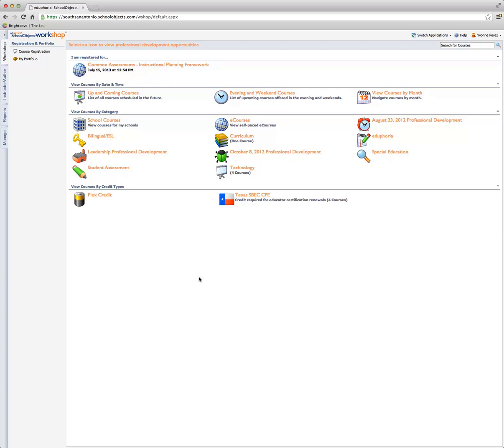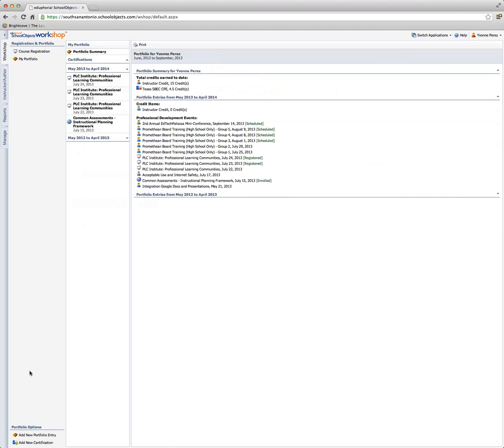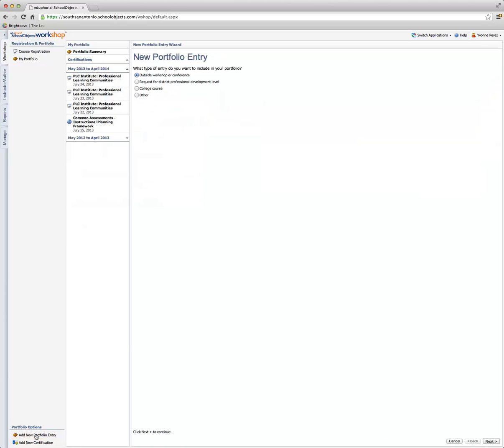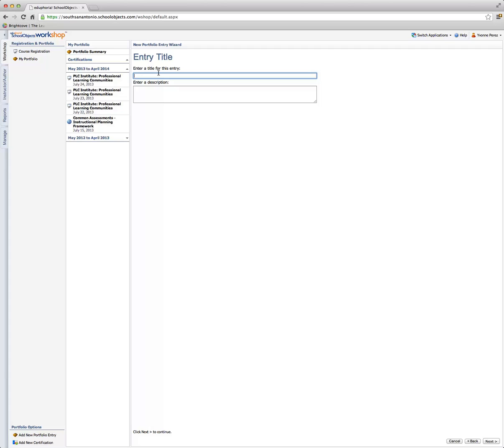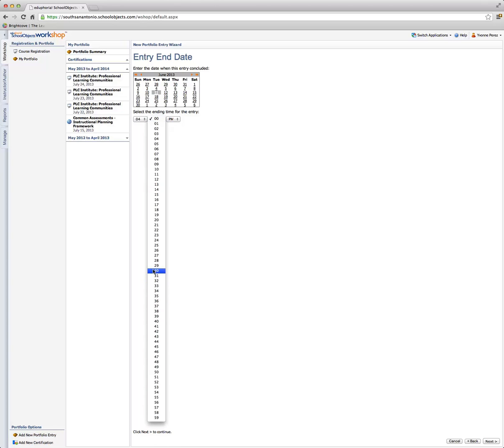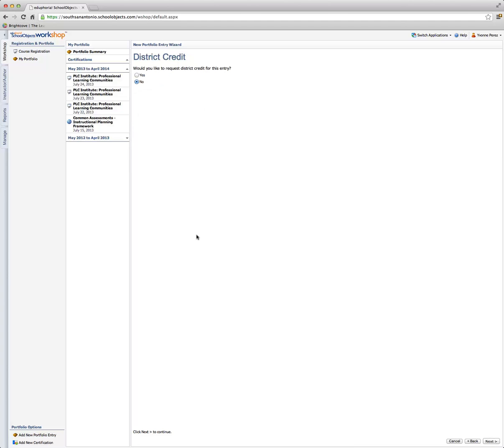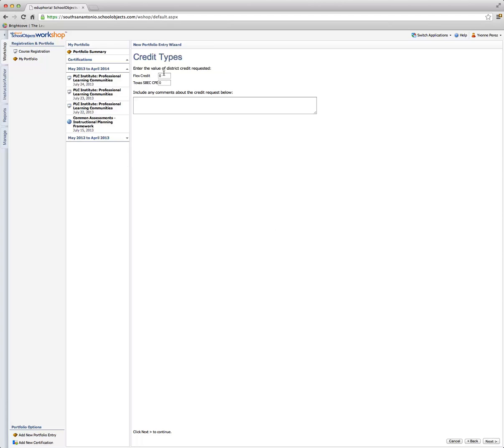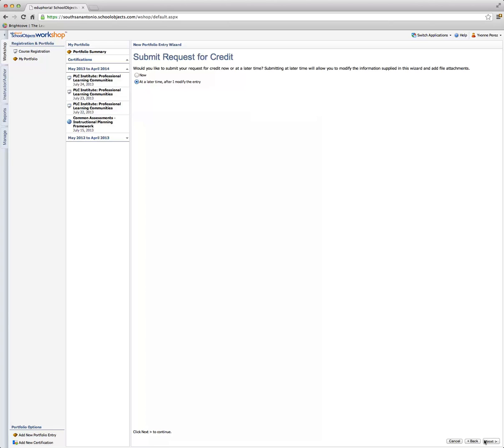Out of District PD Credit Request